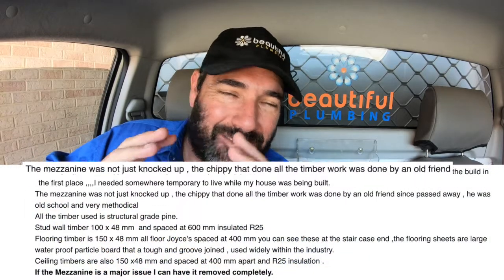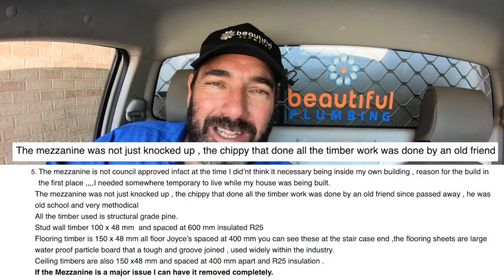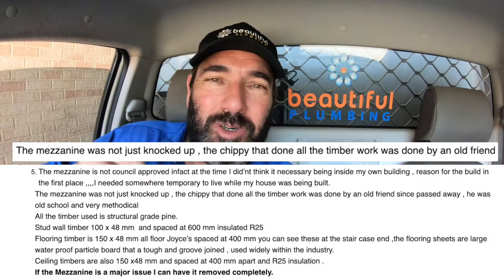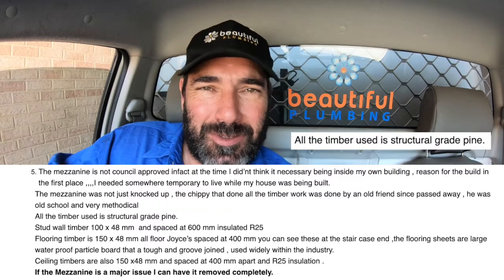Episode 1 - Finding Warehouse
Most of you would have heard from last week that Beautiful Plumbing is moving their home office to an offsite warehouse. And we just found a warehouse! Watch this video to find out more about it 😊